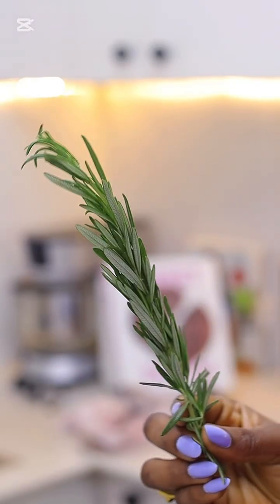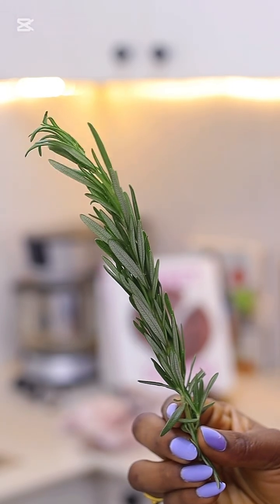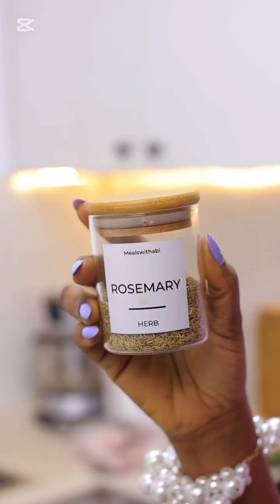WHAT TO KNOW ABOUT THE HERB ROSEMARY